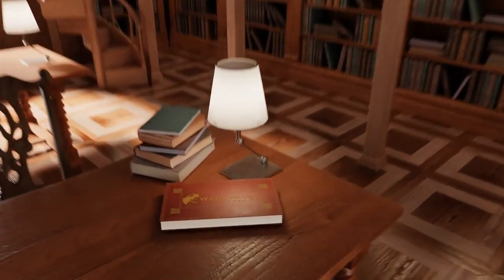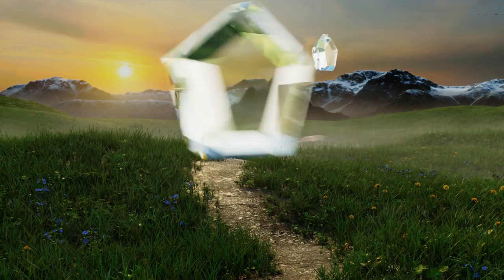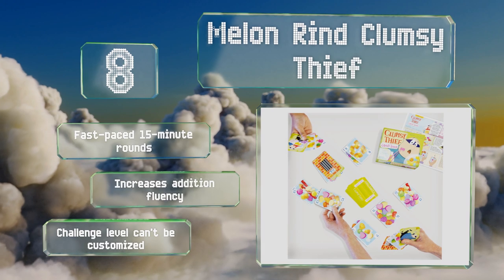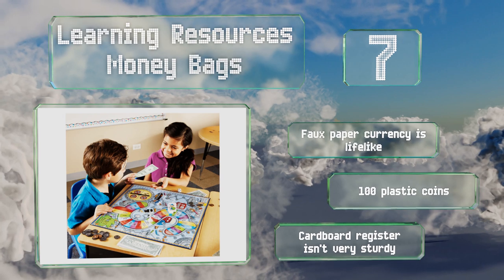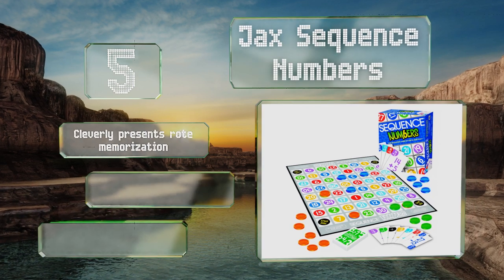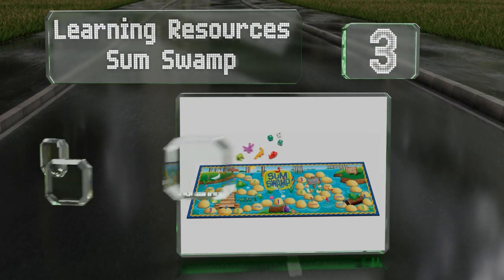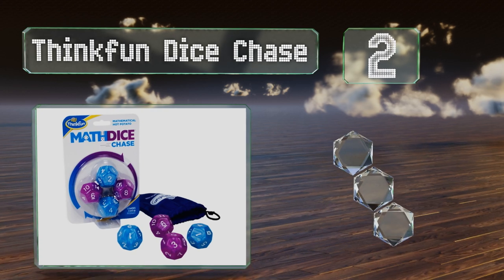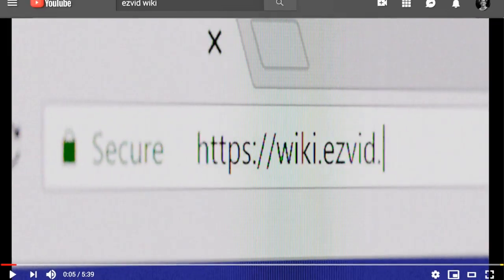10 Best Educational Math Games 2019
Our complete review, including our selection for the year's best educational math game, is exclusively available on Ezvid Wiki.

Educational math games included in this wiki include the jax sequence numbers, mobi numerical tile, learning resources sum swamp, melon rind clumsy thief, learning resources money bags, zeus on the loose, math for love prime climb, math for love tiny polka dot, thinkfun dice chase, and educational insights kanoodle.